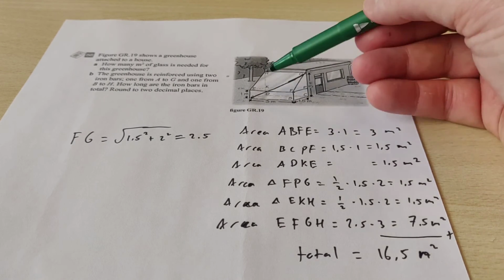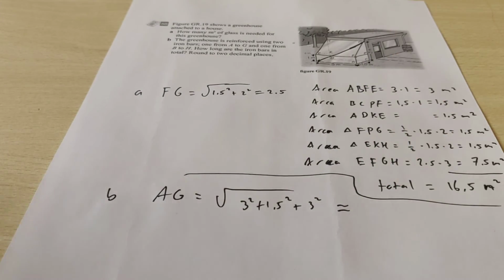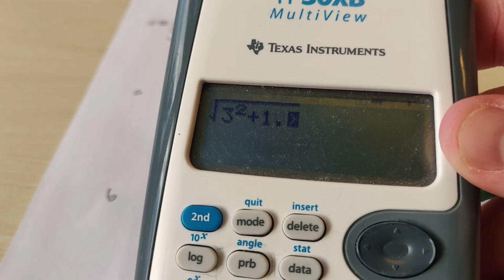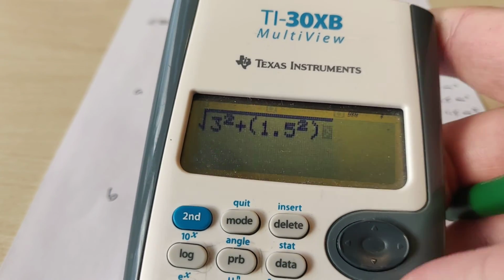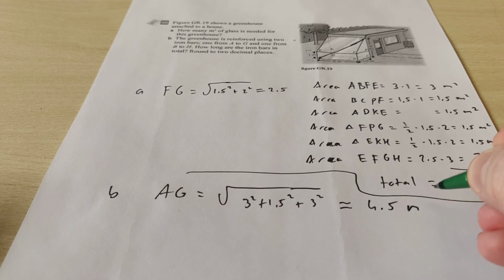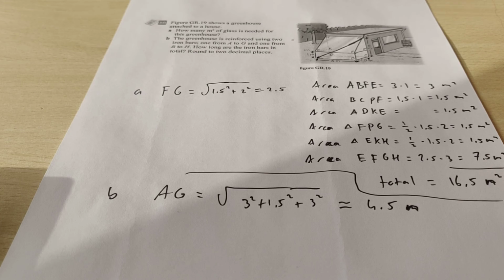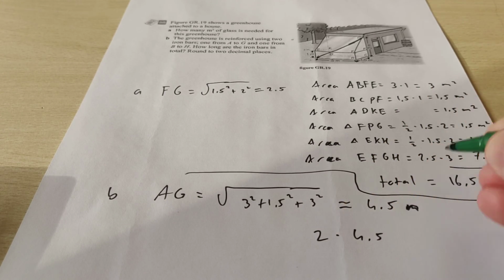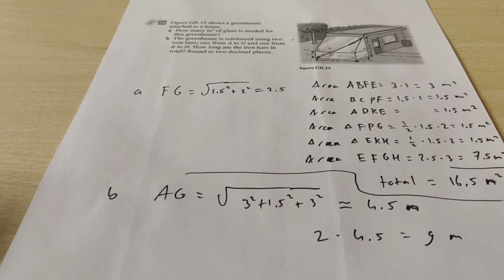2Ht - exercise 58